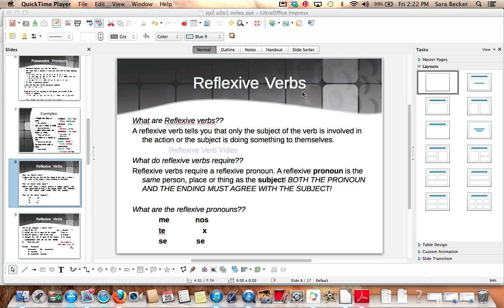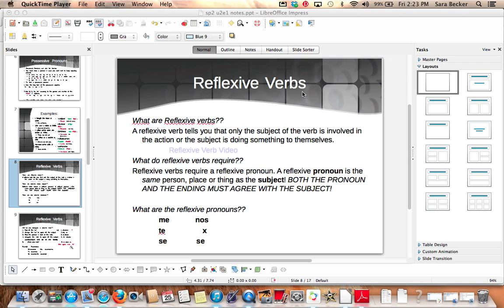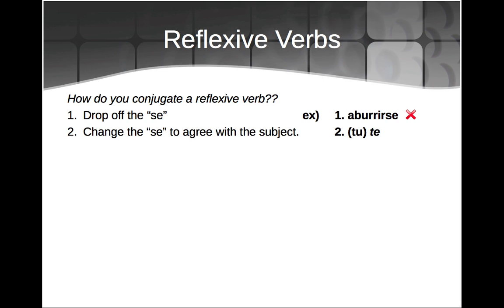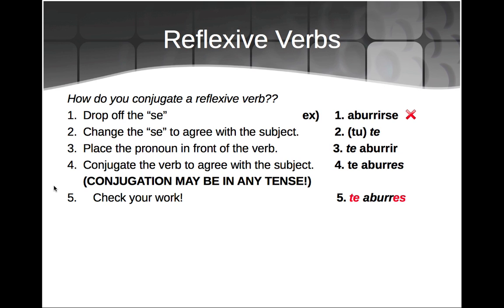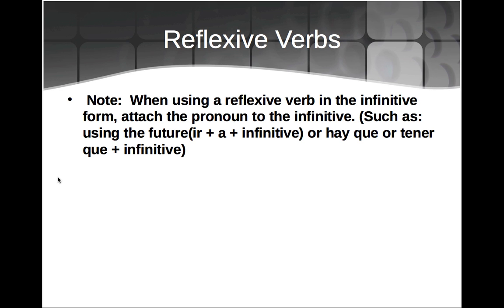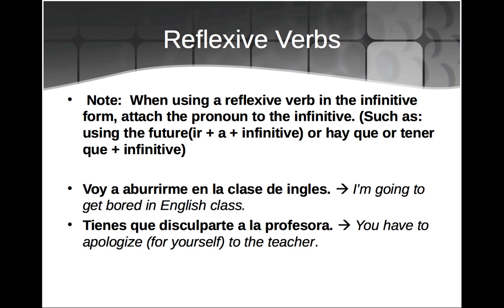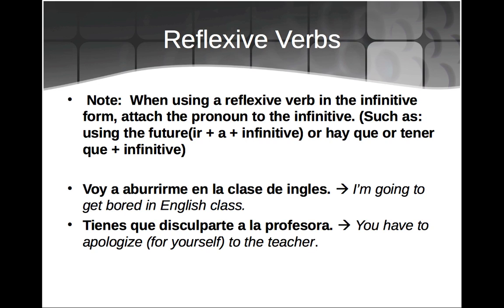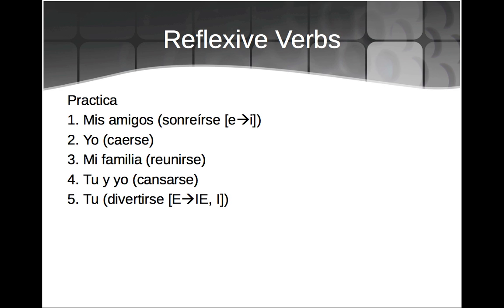sp2 u2e1 reflexive notes